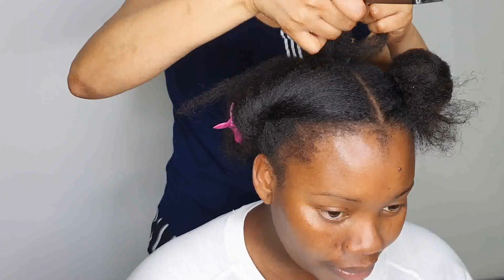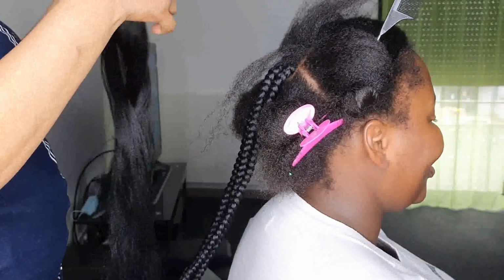HOW TO DO ALL UP GHANA WEAVING FROM START TO FINISH susan kawa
Hello Friends! We are back with yet another reaction video! If you like it - be kind to give this video thumbs up and if you're interested in seeing me more - subscribe to my channel and click the notification bell to get notified every time i am posting.
i thank you so much for staying with me and joining this family! i love you and appreciate your attention♥️

Tictok : susan kawa